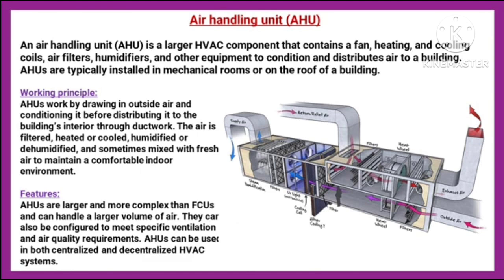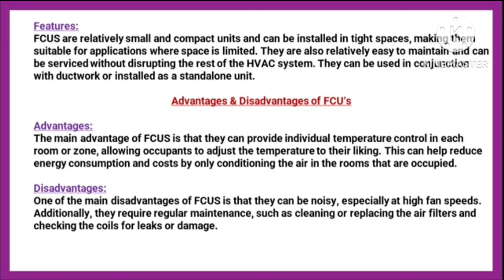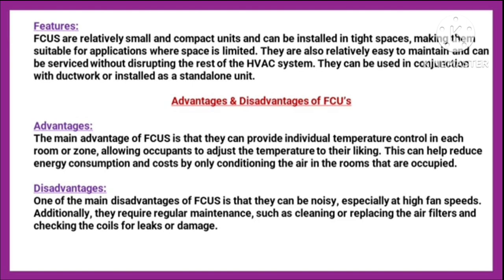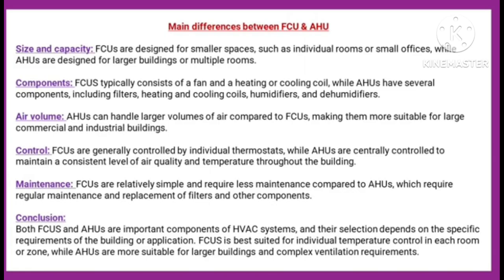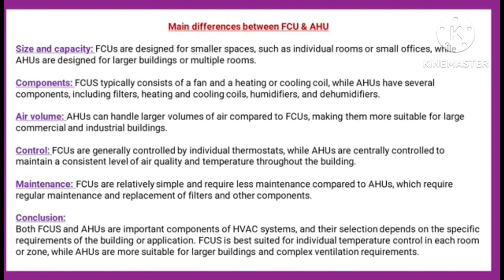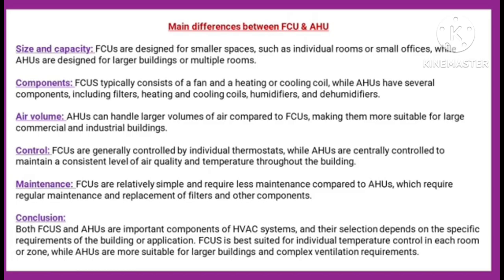AHU And FCU Comparision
Dear Sir/Madam/Friends/Colleagues,

   New initiative towards FM(Facility Management) I have created this video for knowledge purpose
kindly I request you towards watch this and feel free to register your valuable inputs as comments.
Please share this in your network LinkedIn Wall or any social handles